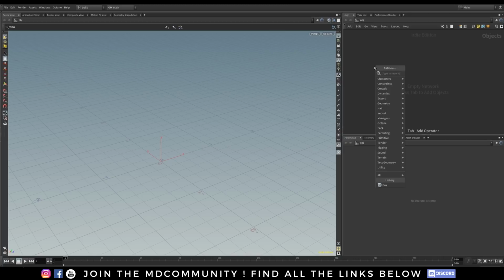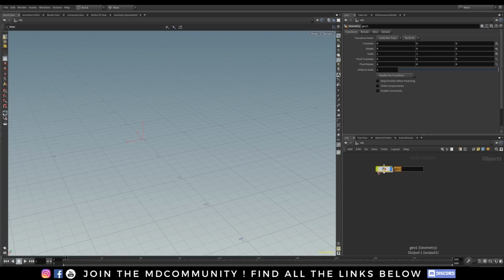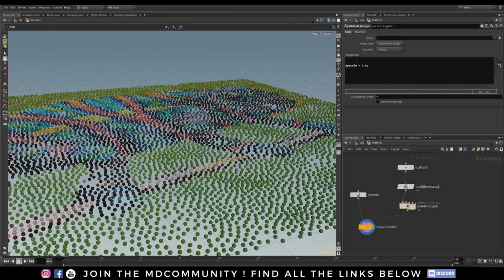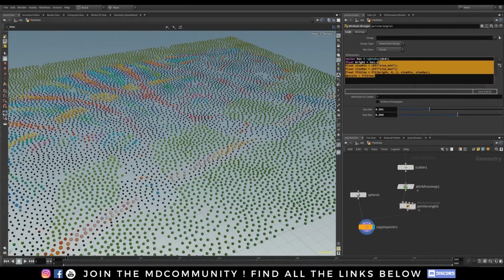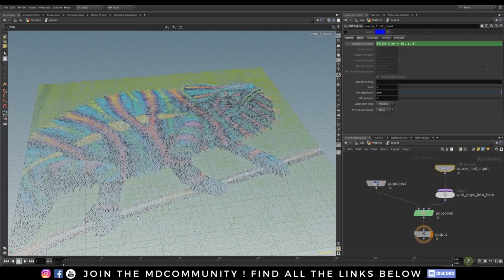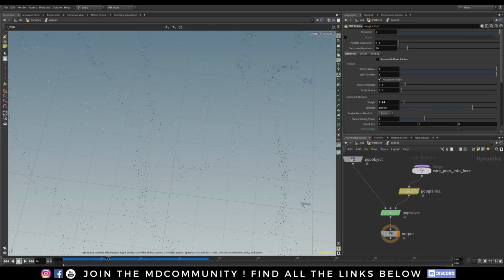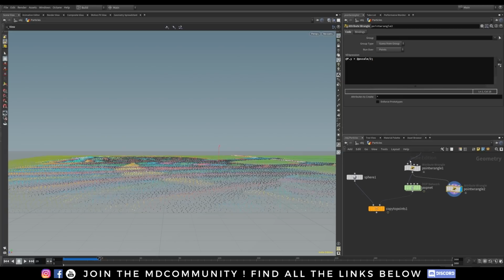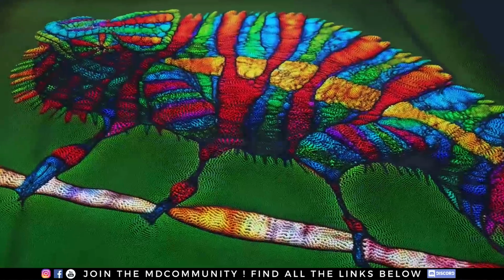Beginner tutorial: Into Houdini and Simple Particle System